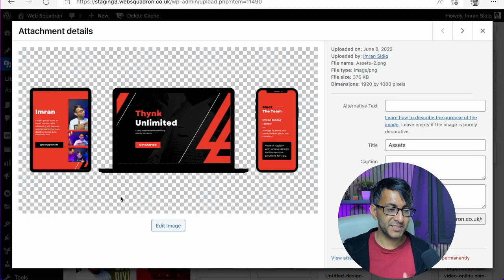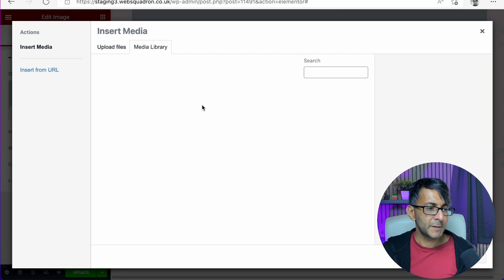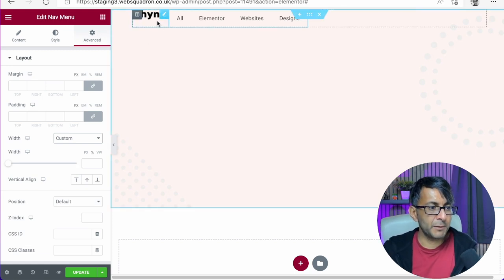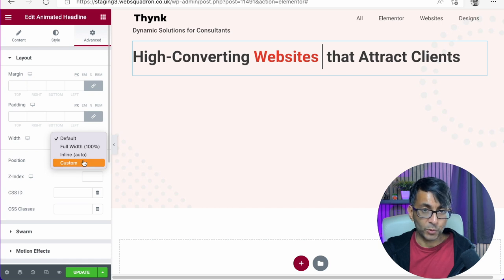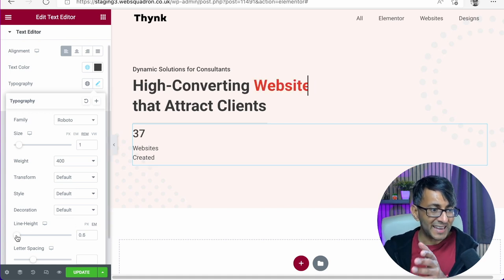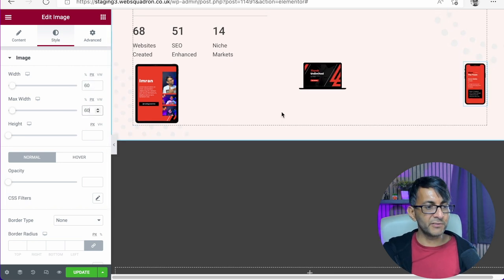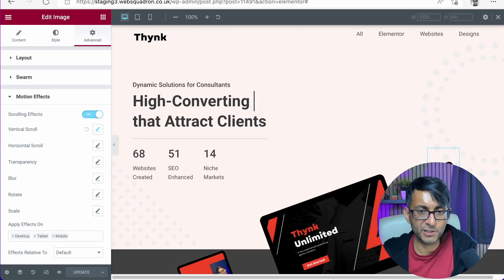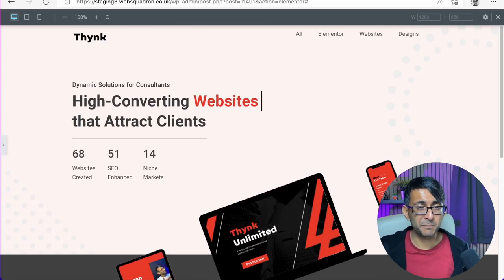How to Build a Hero Banner with One Column - Elementor Wordpress Tutorial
You'll be surprised at how much you can fit into one column with some nifty tricks to make it look more complex than it is for the Desktop and the Mobile. And we won't be using any Inner Sections.

3m Ethernet Cat 7 Cable (to maximise the Internet Connection as the room is upstairs)